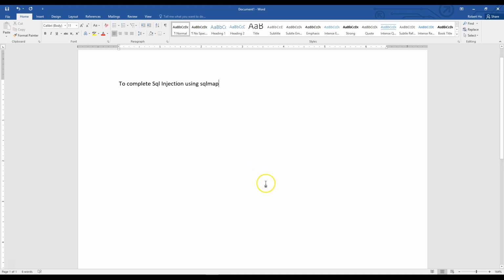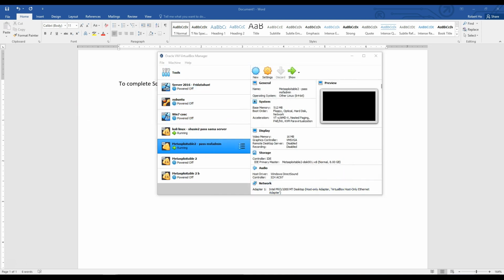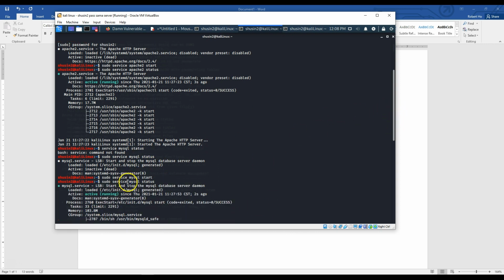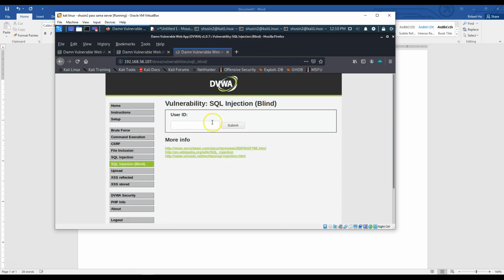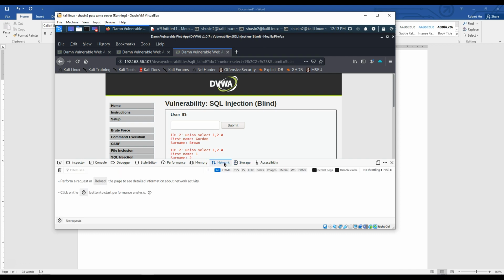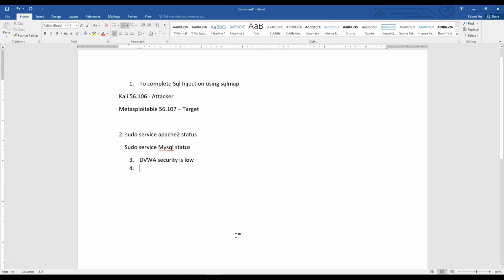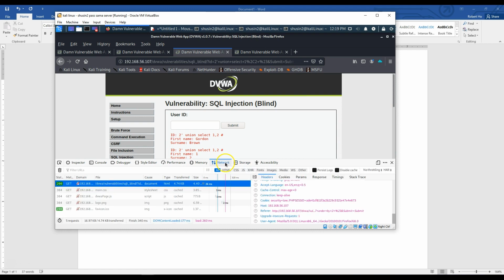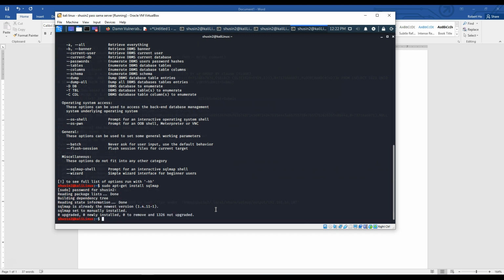SQL Injection - SQLmap